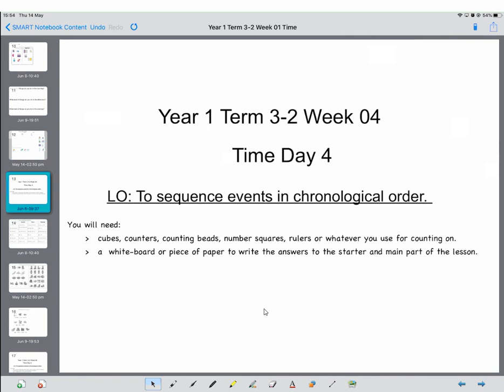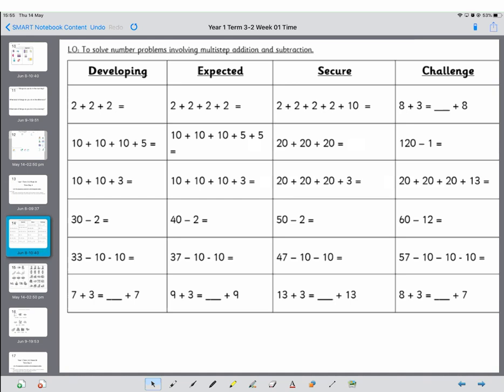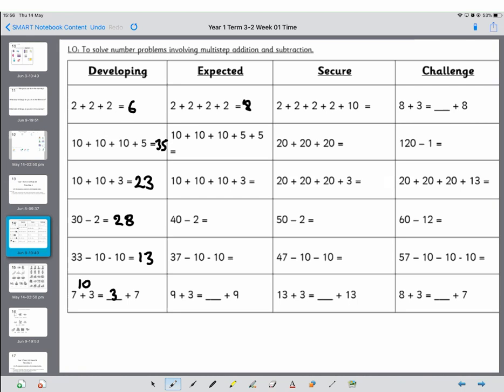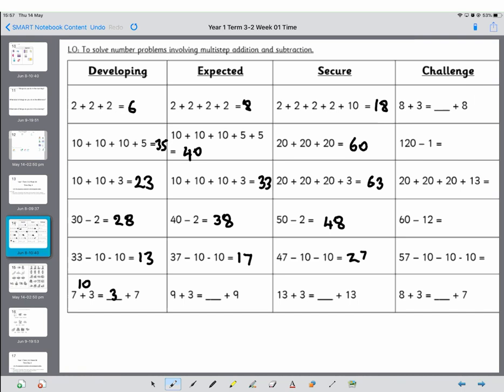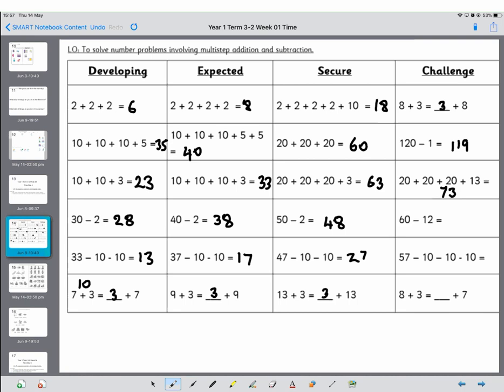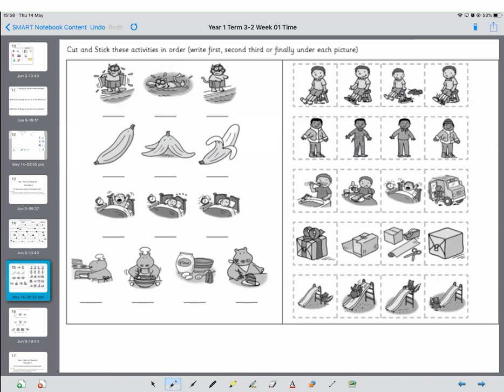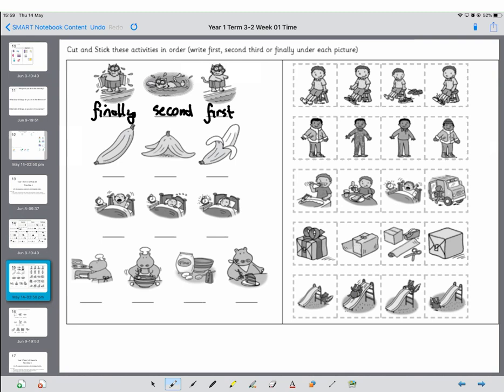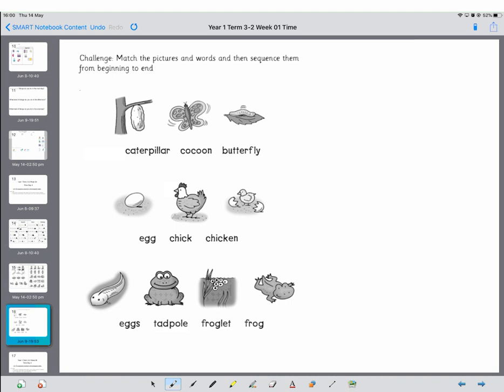Year 1 Term 3-2 Week 04 Day 4 Maths - sequencing events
An arithmetic starter focusing on recognising visually halves and quarters of shapes.
A maths lesson focusing on sequencing events